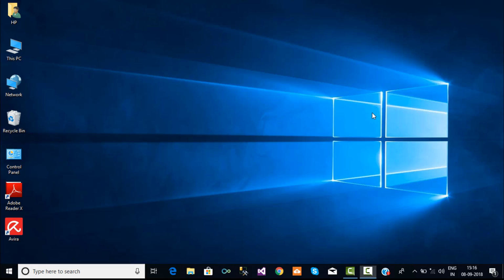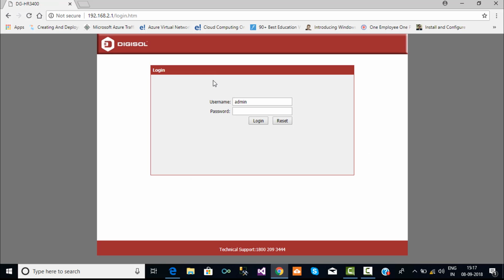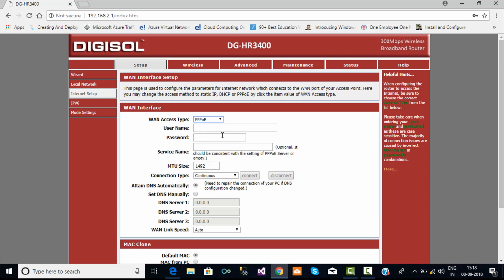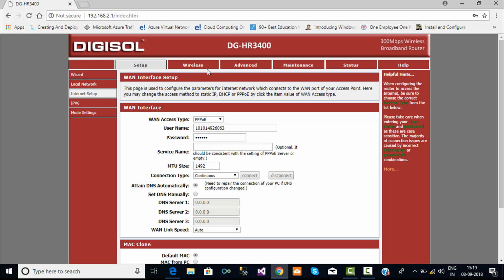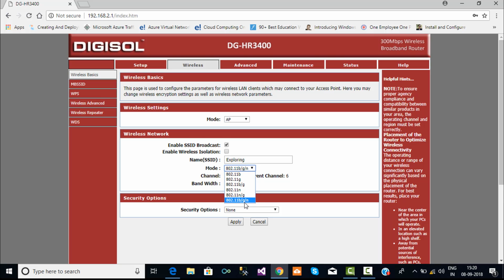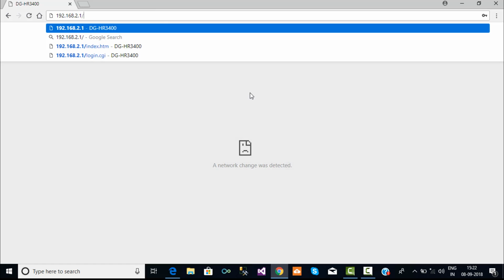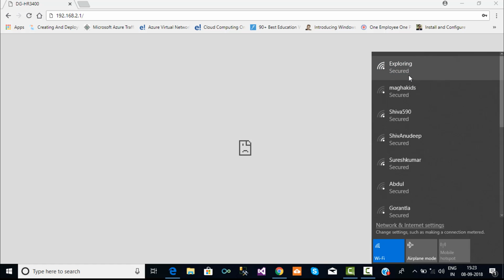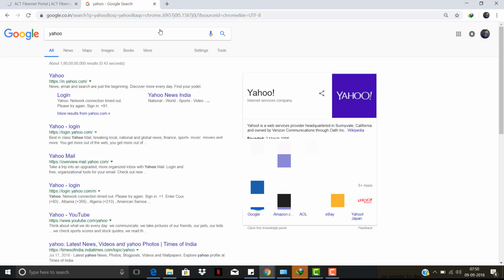DIGISOL HR 3400 ROUTER Review/configuration+@ACTFibernet (Setup)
Here you can see reviews on Digisol HR 3400 Router which is one of the most economical routers. Here you can also see the router setup with Act Fibernet for home or small offices.

 If you want to buy it you can use below link for discounts.

Will recommend this-